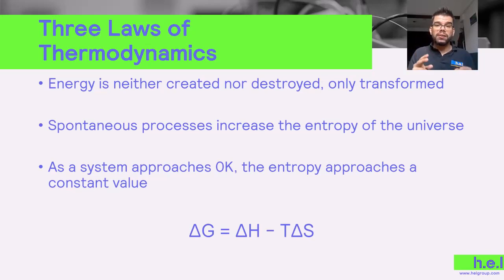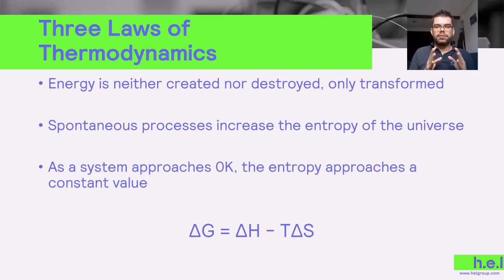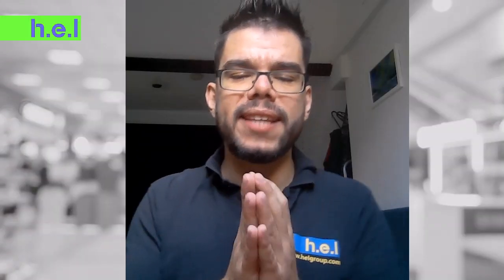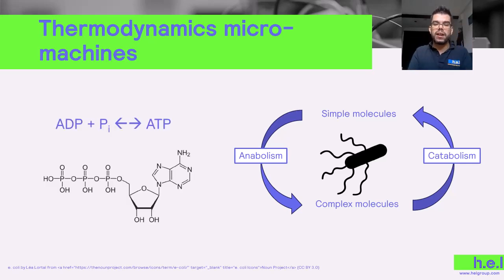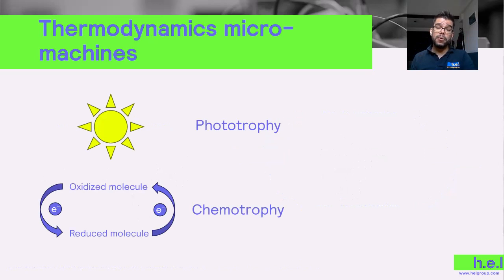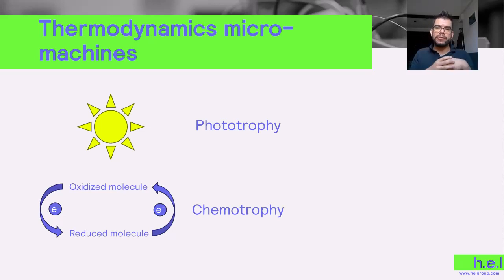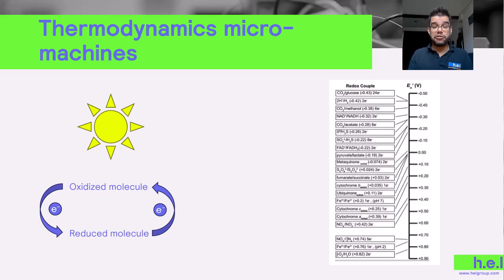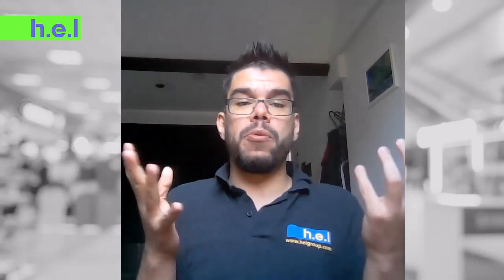H.E.L Explains: Thermodynamics of Life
In this episode of H.E.L Explains, Mario Toubes-Rodrigo talks about the thermodynamics of life and why it is fundamental that we unravel biothermodynamics.